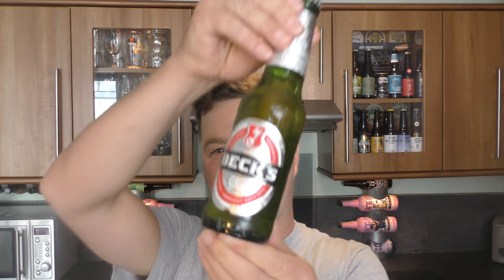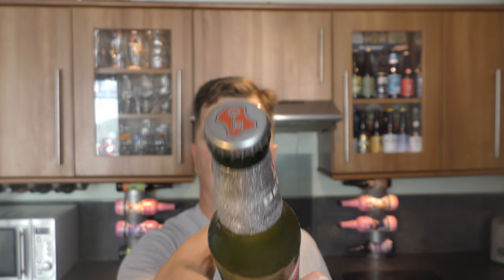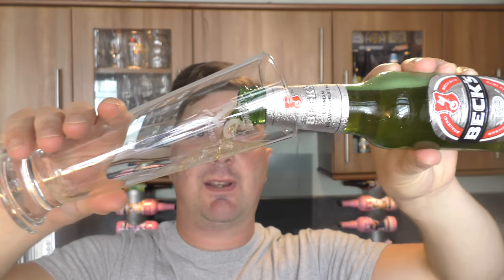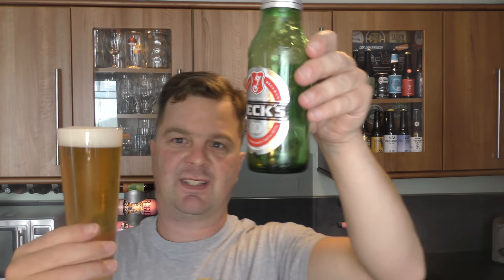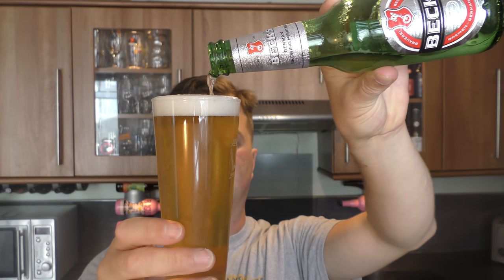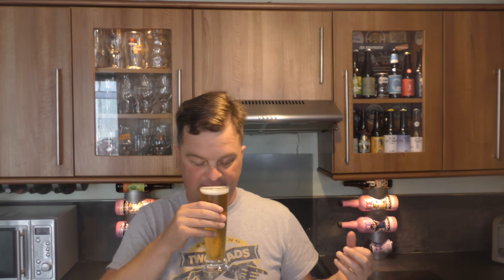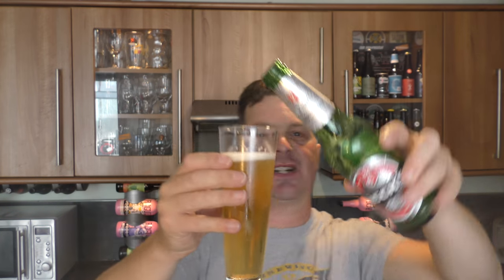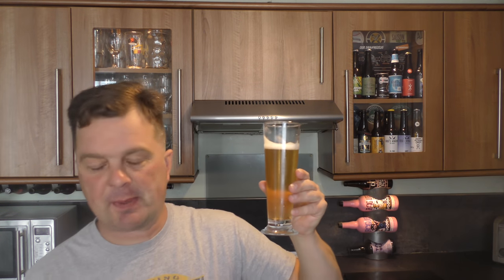Beck's Lager Beer By Brauerei Beck's | German Beer Review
Recorded In 4K Ultra HD Real Ale Craft Beer Reviews Beck's Lager Beer By Brauerei Beck's | German Beer Review